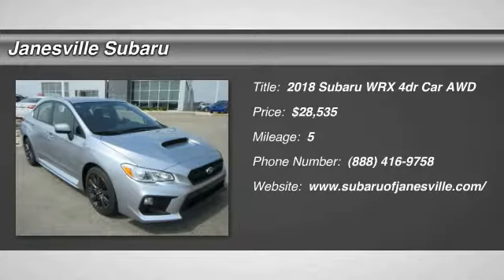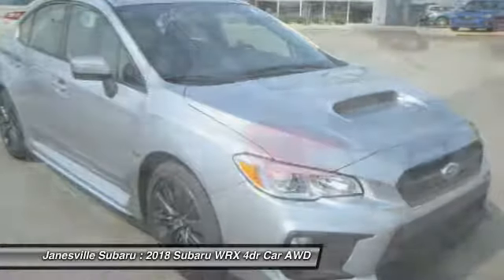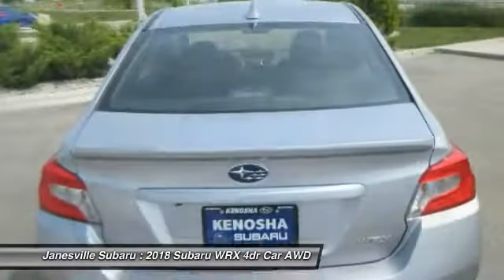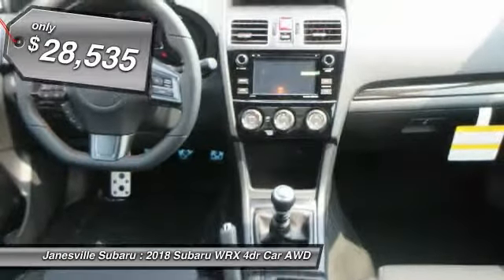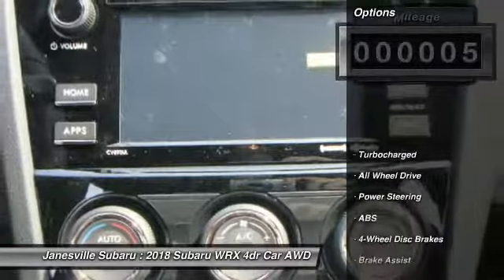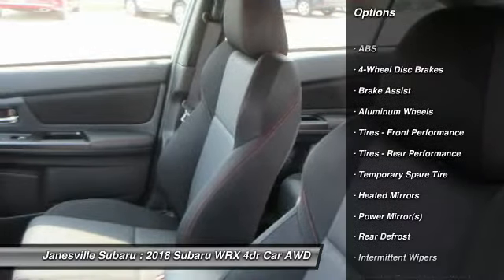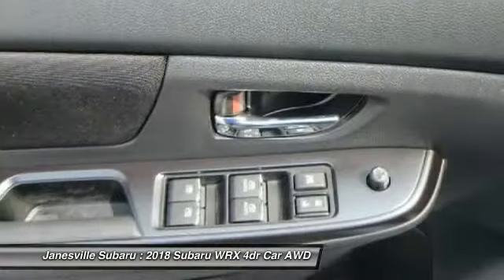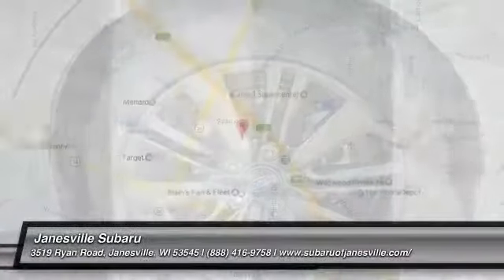2018 Subaru WRX SU8477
2018 SUBARU WRX Janesville, WI
Stock# SU8477

Janesville Subaru
3519 Ryan Road

Don't miss this 2018 Subaru WRX. It's equipped with Manual transmission and features a Ice Silver Metallic exterior. With 5 miles, you'll want to take this car home. Make a great choice today.